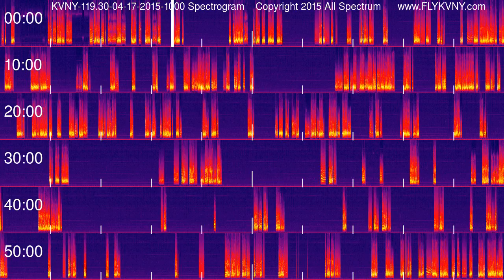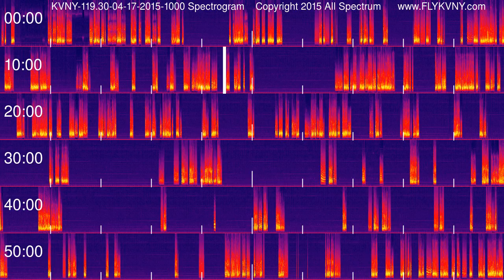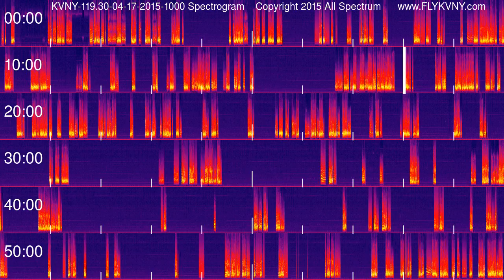Van Nuys Airport Tower Recordings 119.3 MHz 04-17-2015 1000 hour Spectrogram